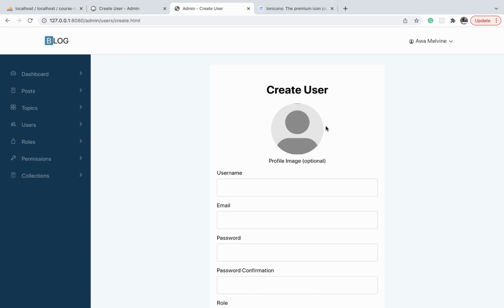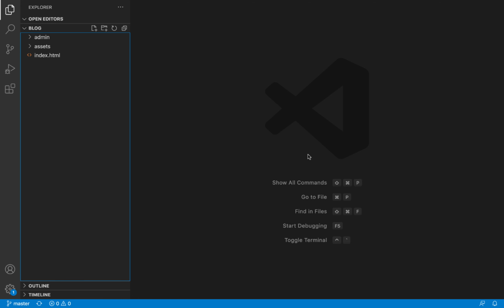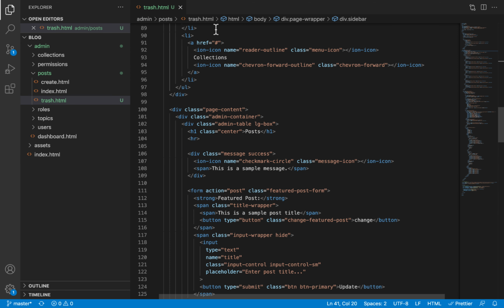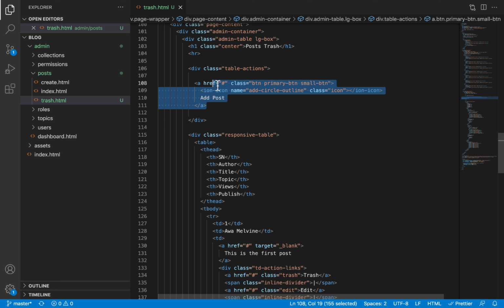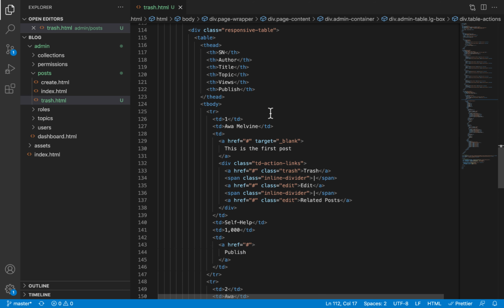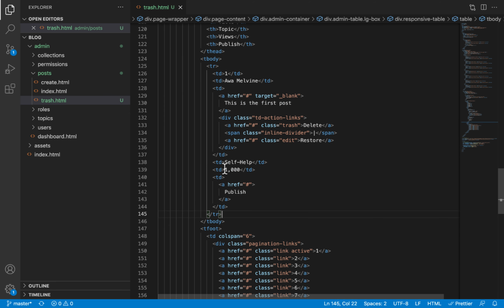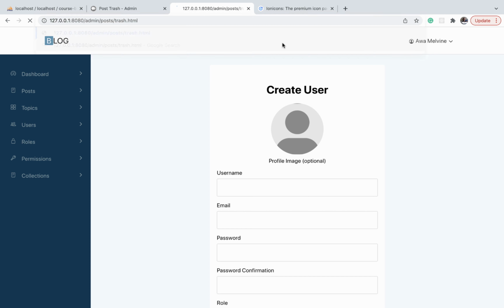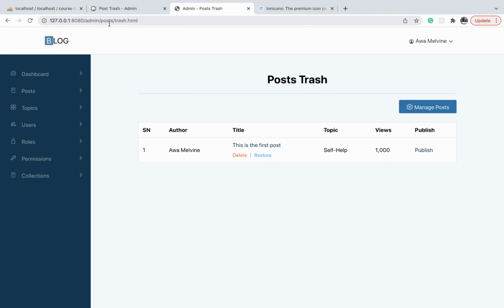Designing a Professional Blog: Post trash 38